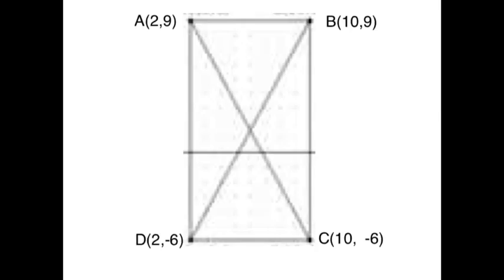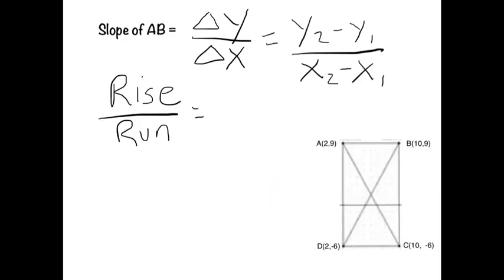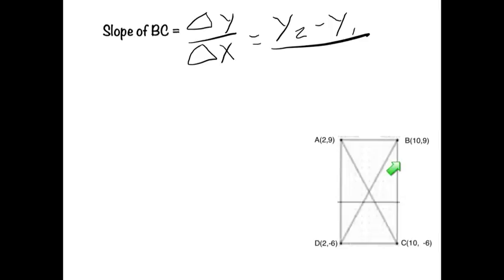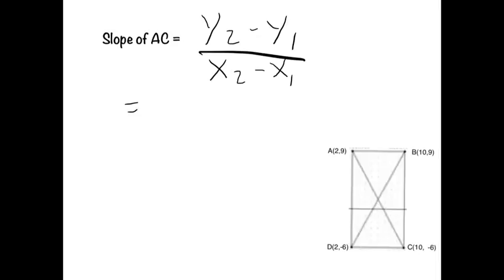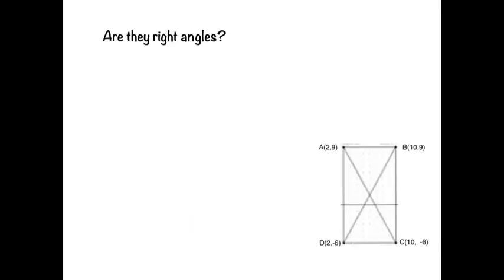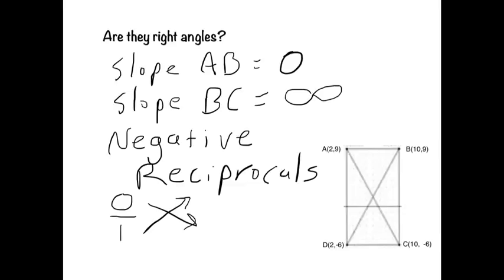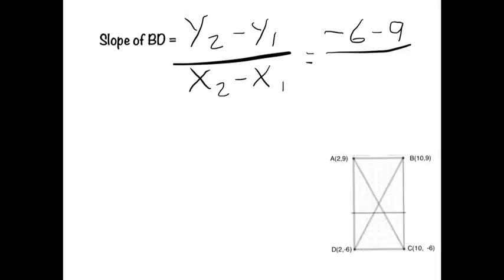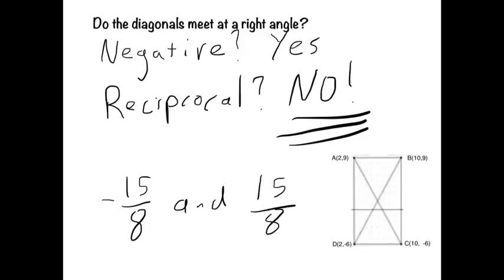Math 23 coordinate geometry part 2 slope